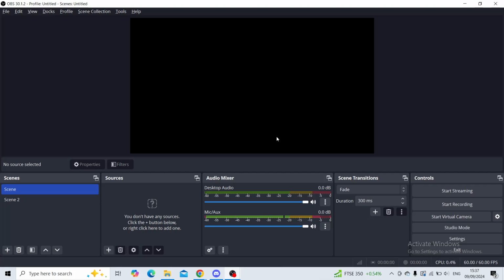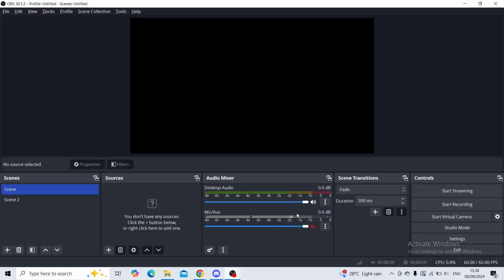How To Turn Off Mics In OBS (Easiest Way)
In this video I will show you How To Turn Off Mics In OBS. It would be good if you watch the video until the end so that you don't miss important steps.